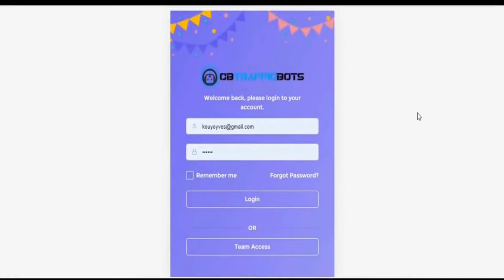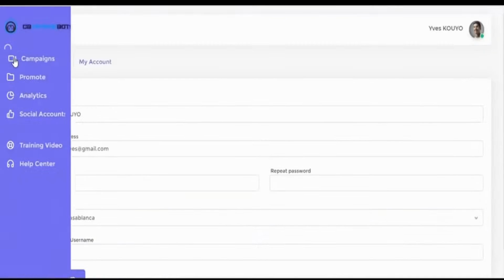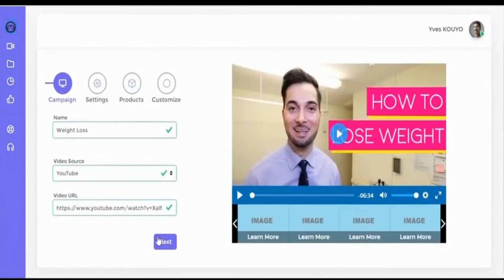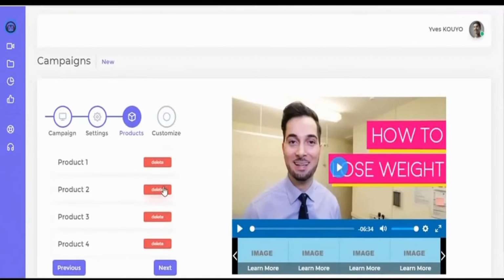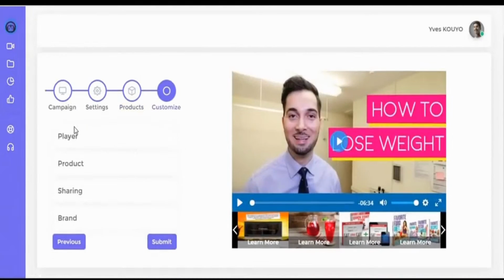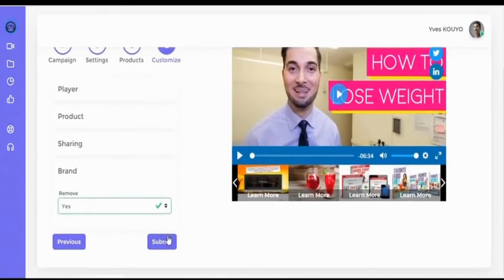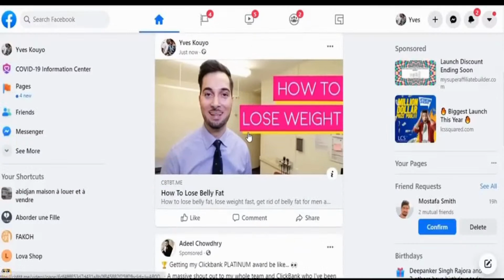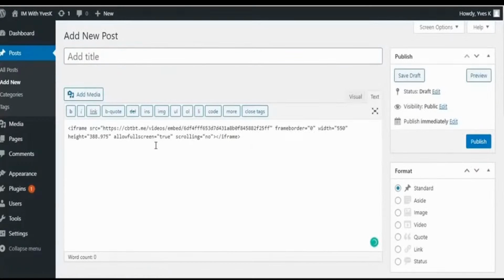CB Traffic Bots Review & Bonuses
What is CB Traffic Bots?

It also allows you to launch instant traffic-getting campaigns for 60x hand-picked ClickBank affiliate programs in turn helping you to drive traffic to any website or affiliate link of your choosing.

In a nutshell with CBTrafficBots, your can…

➡️ Get free traffic from 6x viral traffic sources (with over 1 billion monthly visitors)

It's easy to get started:

➡️ STEP 1 - Login to CB Traffic Bots with their browser

➡️ STEP 2 - Pick 8 of the most profitable niches (click 1)

➡️ STEP 4 - Customize their traffic campaign (click 3)

➡️ STEP 5 - Share to 6x viral social networks with 1.3 billion visitors (click 4)